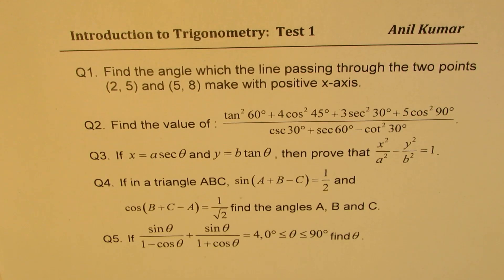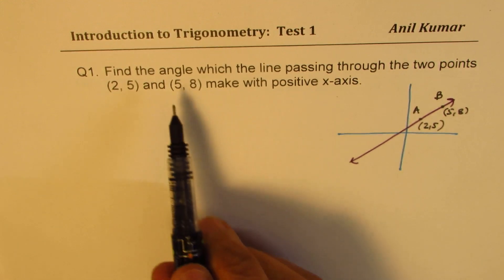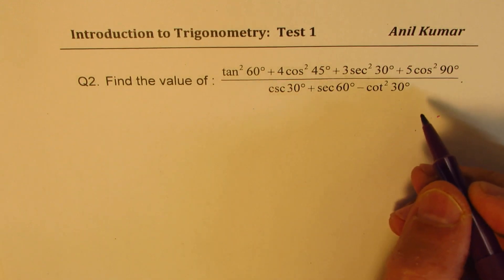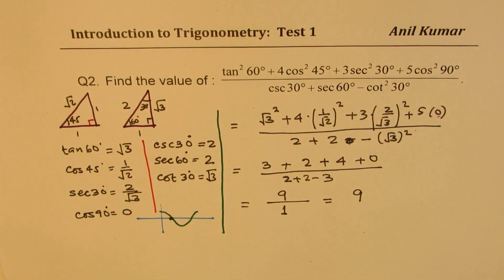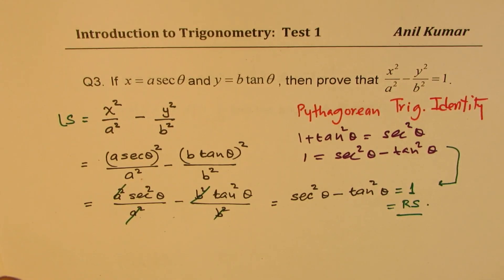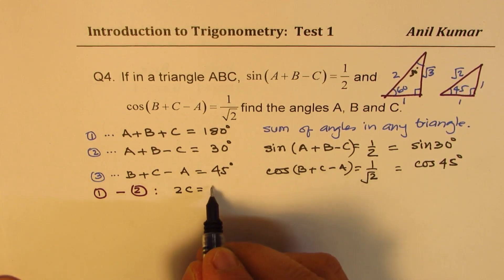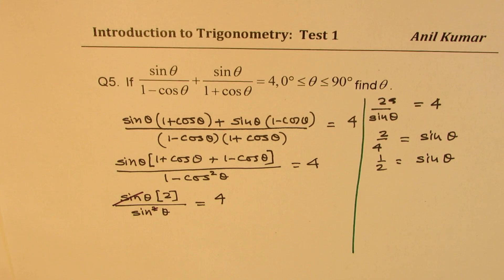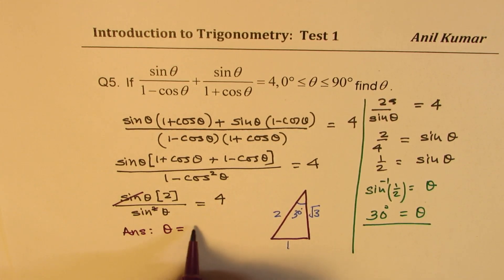Test Introduction to Trigonometry MPM2D Class 10 CBSE